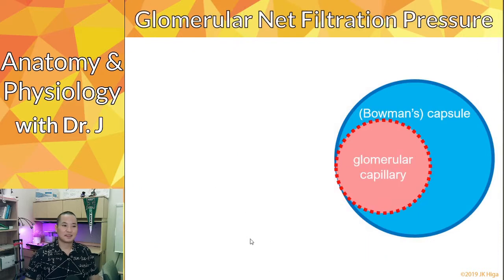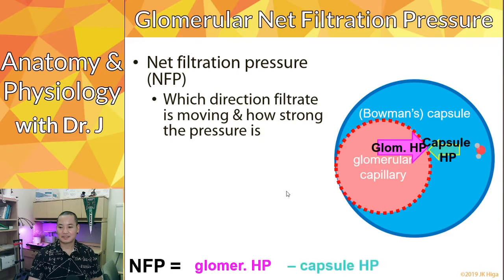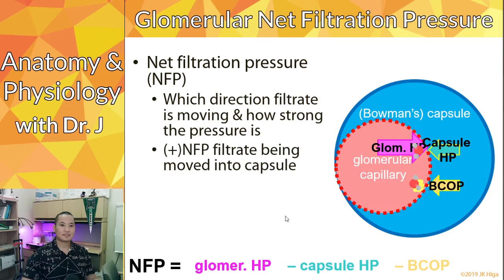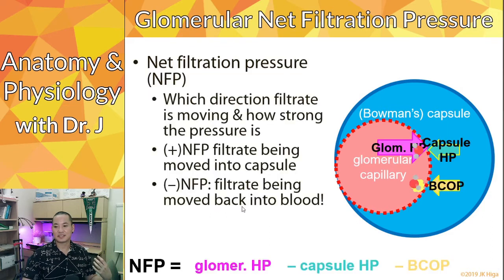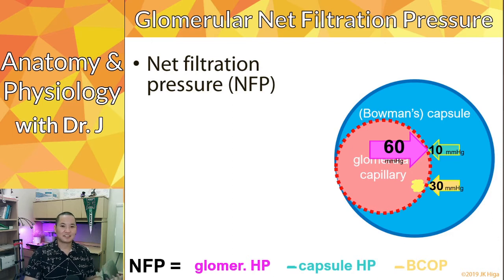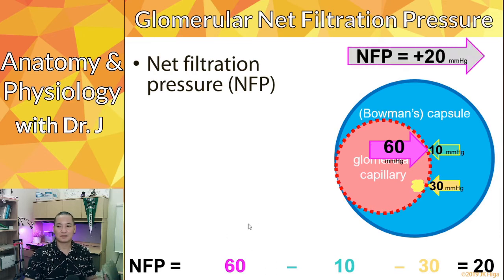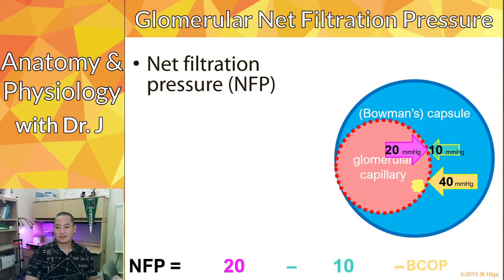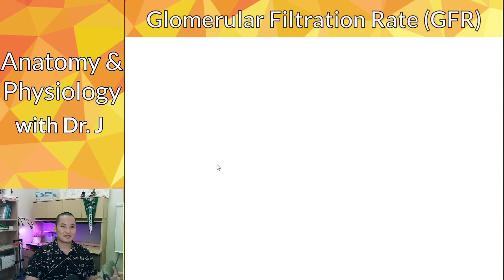PHYL 142 | Urinary | Nephrons - Net Filtration Pressure